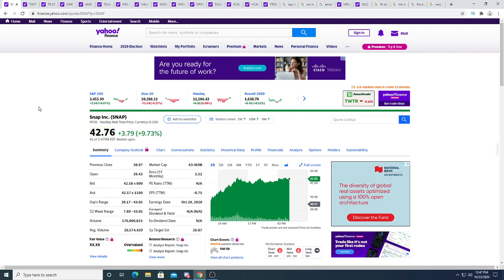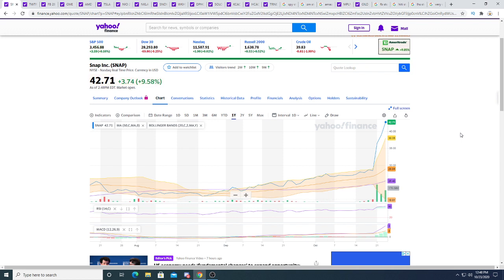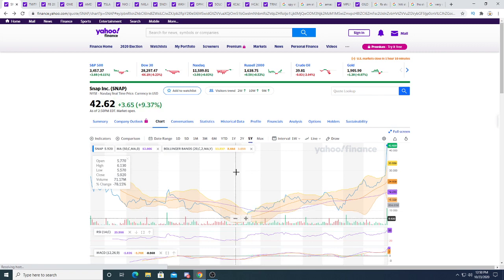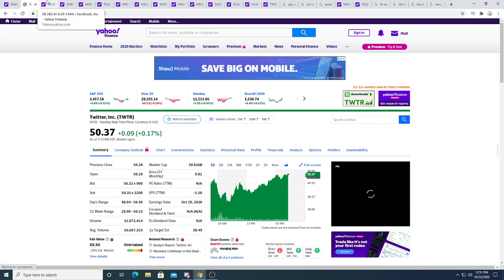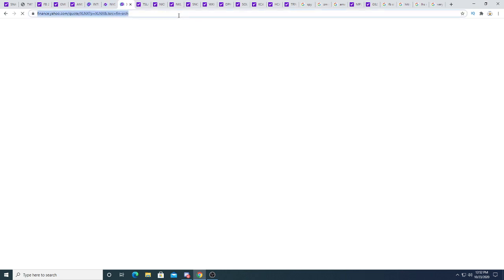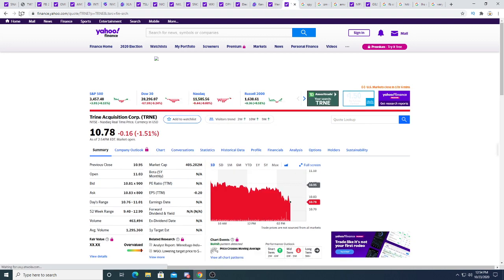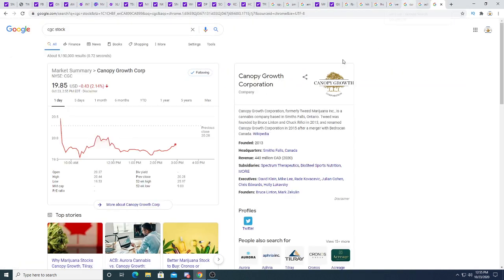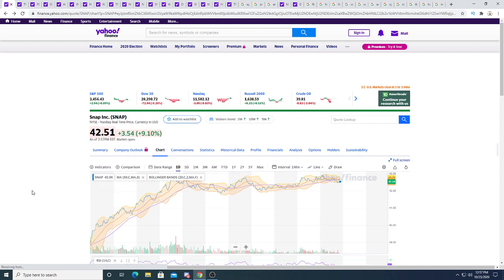Short Snap chat stock now?